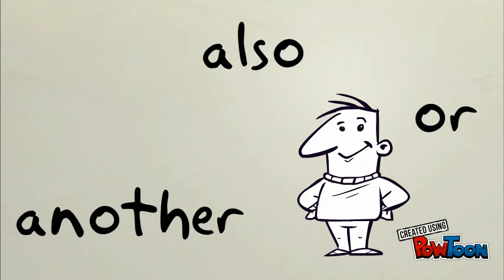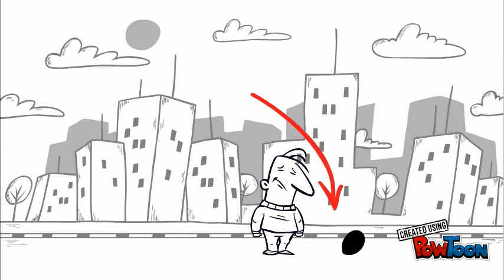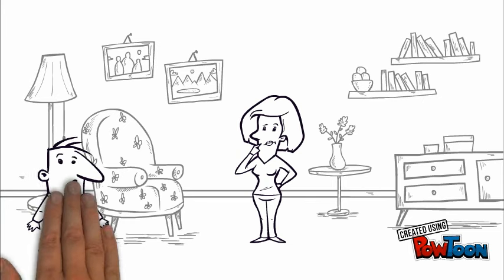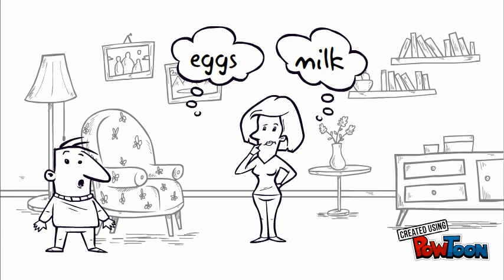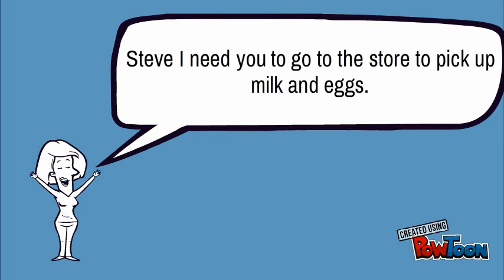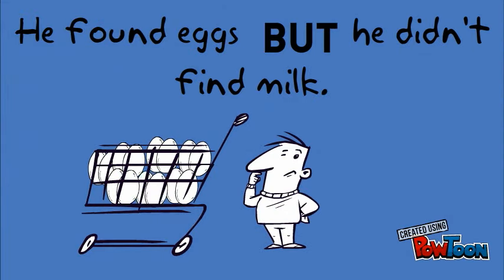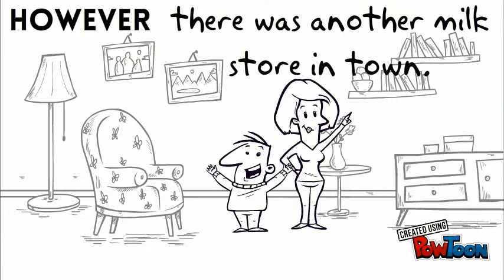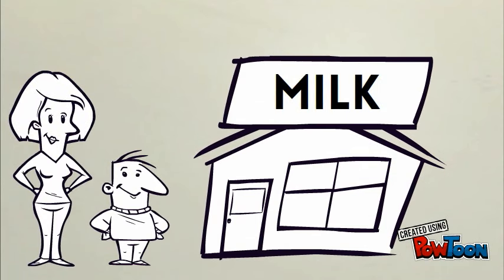Linking Words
ELA 3rd grade
Writing Standard 2
Write informative/explanatory texts to examine a topic and convey ideas and information clearly.
Use linking words and phrases (e.g., also, another, and, more, but) to connect ideas within categories of information.-- Created using PowToon -- Free sign up -- Create animated videos and animated presentations for free.  PowToon is a free tool that allows you to develop cool animated clips and animated presentations for your website, office meeting, sales pitch, nonprofit fundraiser, product launch, video resume, or anything else you could use an animated explainer video. PowToon's animation templates help you create animated presentations and animated explainer videos from scratch.  Anyone can produce awesome animations quickly with PowToon, without the cost or hassle other professional animation services require.